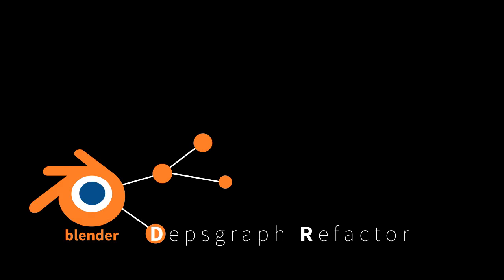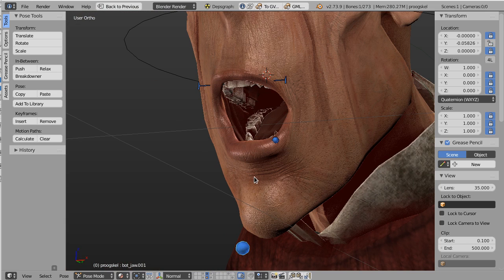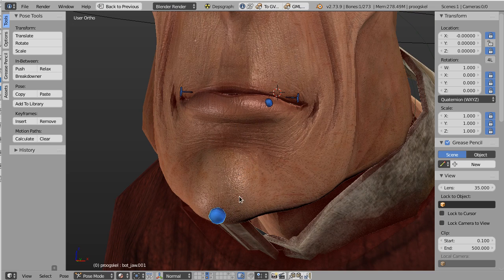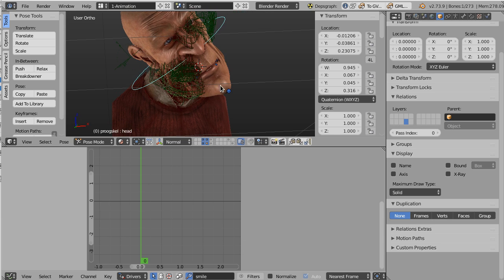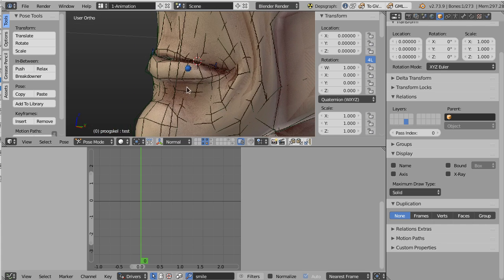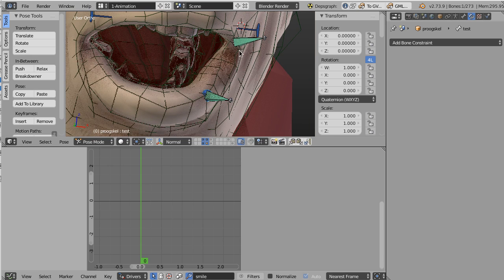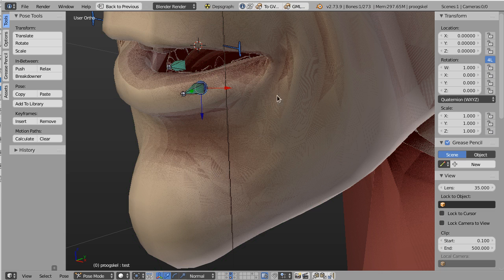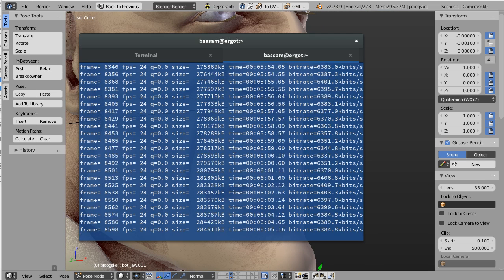'Dorito' method in Blender Dependency Graph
So I've done a bit about this before, but here we can 'close the loop' so to speak, and get all our deforms and shapekeys controlled by the same armature - thanks to the magic of the depsgraph refactor.